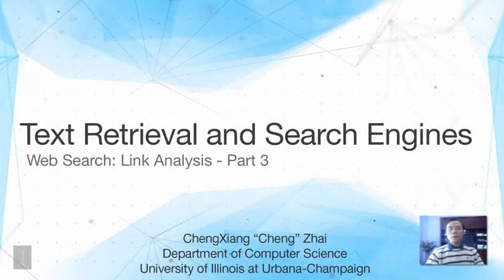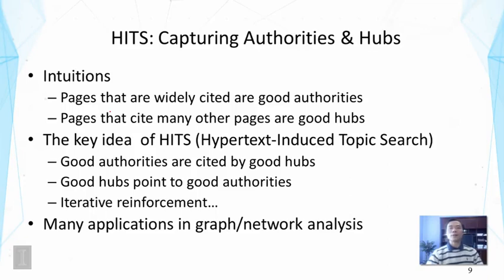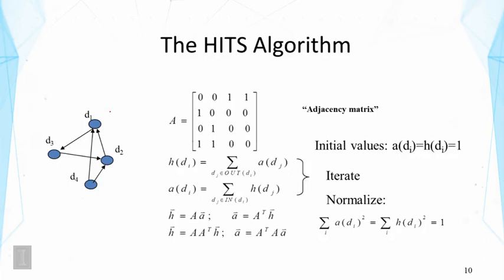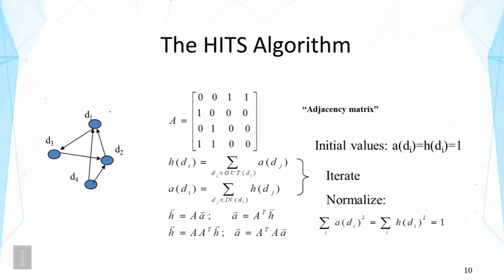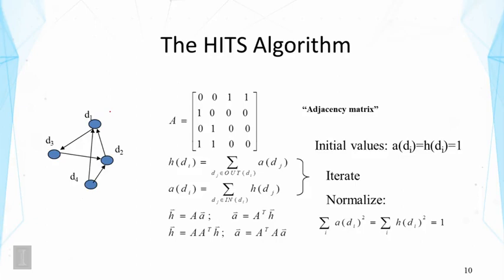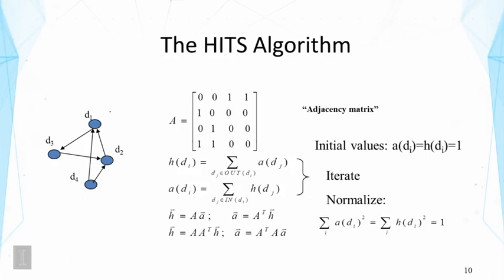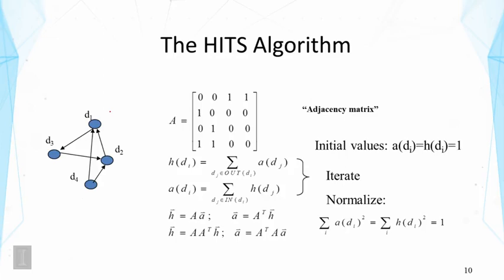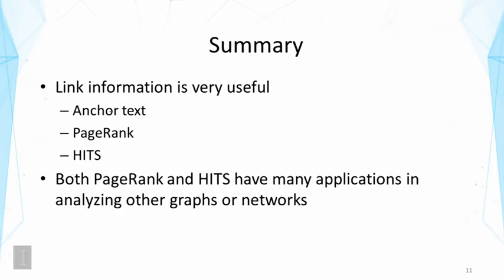Lecture 33 — Link Analysis -- Part 3 | UIUC